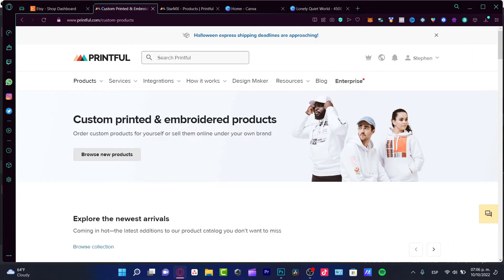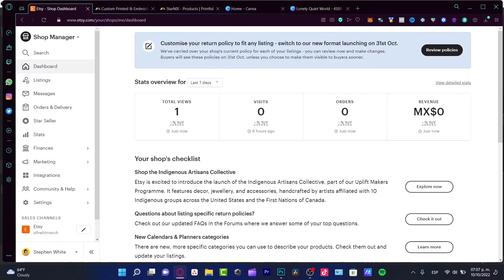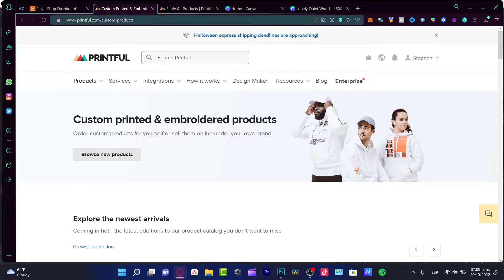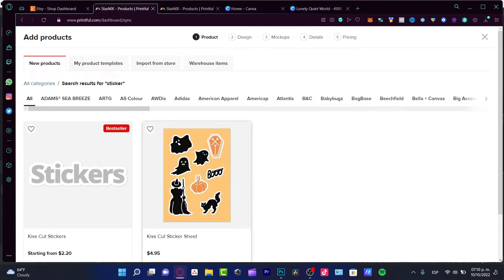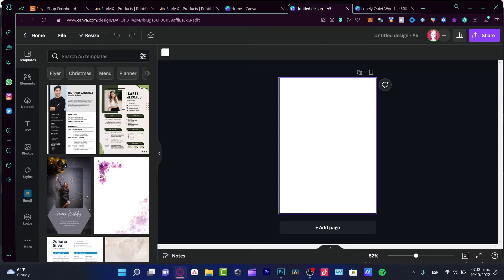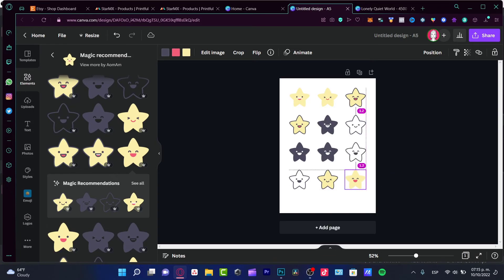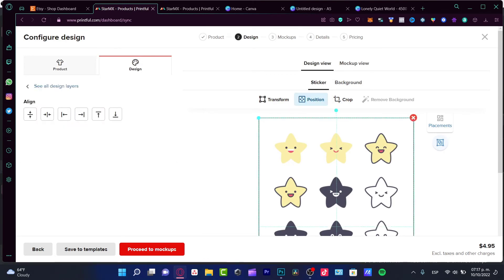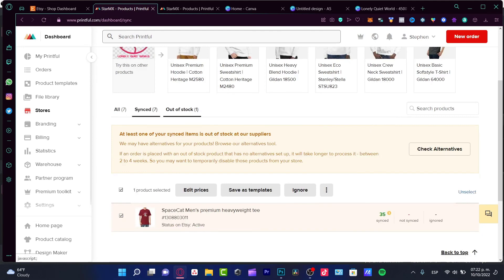How To Make Stickers On Canva To Sell (Very Easy)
To make stickers on Canva to sell, first create an account and log in. Then, click on the "Create a design" button and select "Sticker" from the list of options. Choose a template or background, and then add your own images, text, and branding.

Once you're happy with your design, click the "Download" button and select "PNG" as your file type. Save your file and upload it to your chosen printing or selling platform.